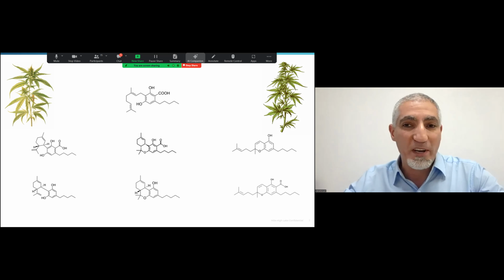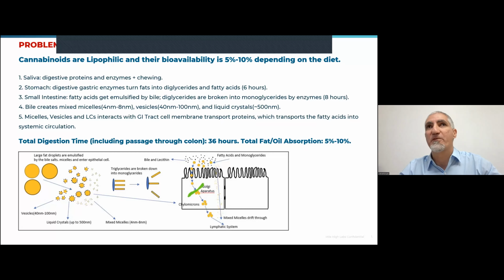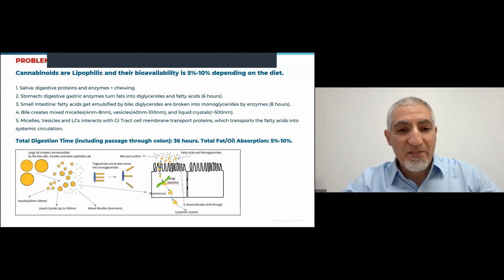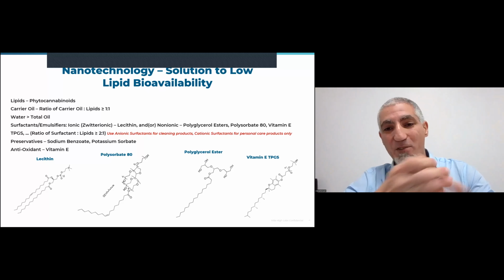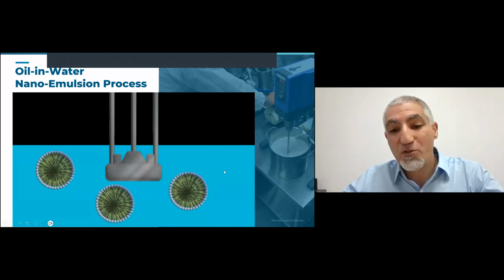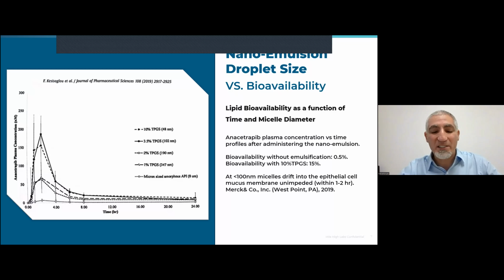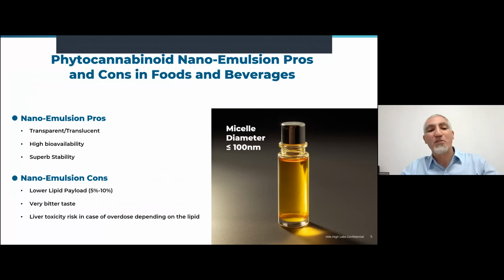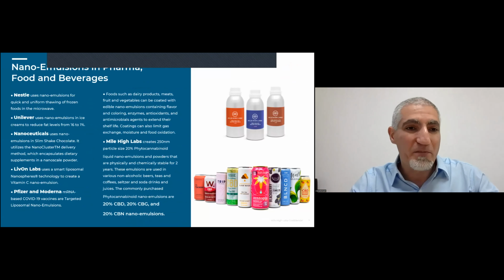Vardan Ter-Antonyan - 2nd Edition of Global Webinar on Nanotechnology and Nanoscience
2ⁿᵈ Edition of Global webinar on Nanotechnology and Nanoscience